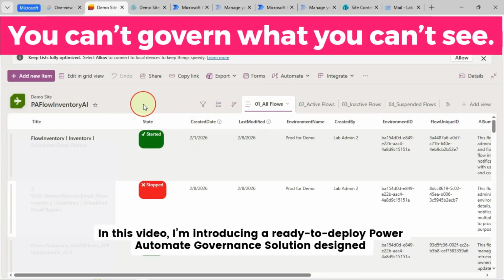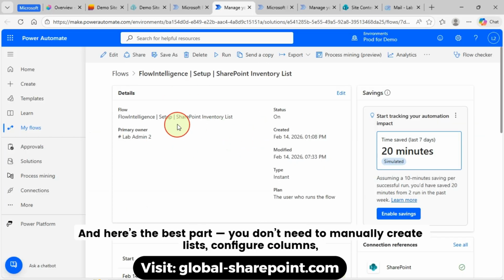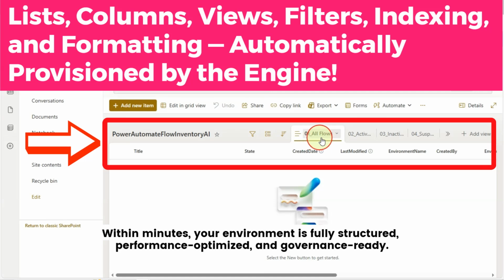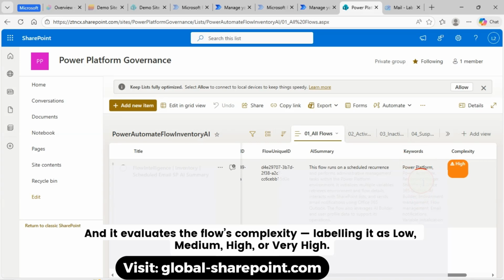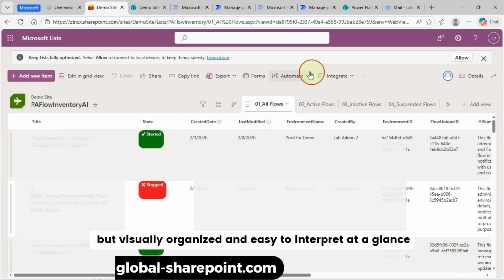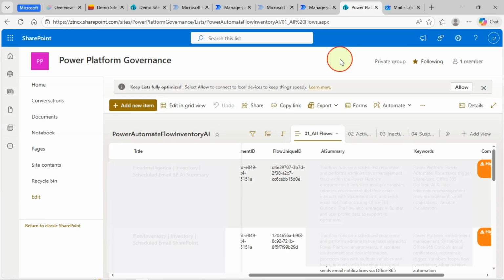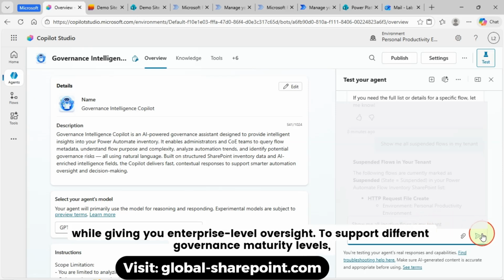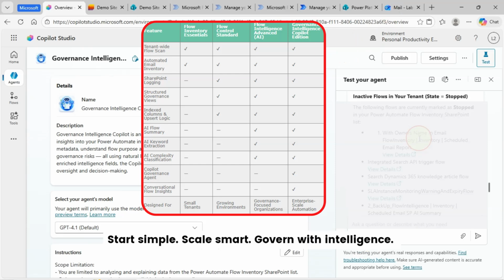Power Automate Governance Solution – AI Flow Inventory & Copilot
Power Automate Governance Solution to scan all flows across your tenant, build a centralized flow inventory, and enable AI & Copilot governance insights.

In this step-by-step demo, you’ll learn how to create a tenant-wide Power Automate flow inventory, automatically log results to SharePoint using upsert logic, and enrich flow data with AI-generated summaries, keywords, and complexity classification.

This enterprise-ready solution helps Power Platform Admins, CoE teams, and IT Governance leaders gain complete visibility across environments while reducing manual reporting and compliance risk.

• How to scan all Power Automate environments tenant-wide
• How to generate a centralized flow inventory
• How to log inventory data into SharePoint with upsert logic
• How AI generates Flow Summary, Keywords & Complexity labels
• How Copilot enables conversational governance queries

If you manage Power Platform at scale, this solution helps you:
• Detect orphaned or suspended flows
• Identify business-critical automations
• Strengthen governance & compliance posture
• Replace spreadsheets and manual exports
• Enable proactive automation monitoring

🚀 Full Governance Intelligence Guide
Explore the complete solution architecture and product details:

⏱️ Chapters
00:00 Power Automate Governance Overview
00:45 Tenant-Wide Flow Discovery
02:05 SharePoint Flow Inventory (Upsert)
03:40 AI Flow Summary & Complexity
05:00 Copilot Governance Queries
06:05 Final Thoughts